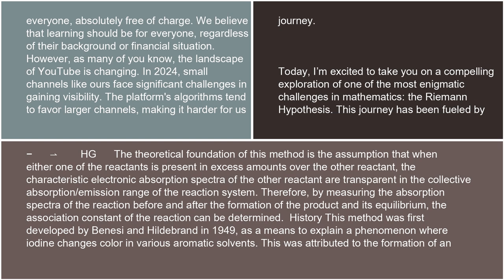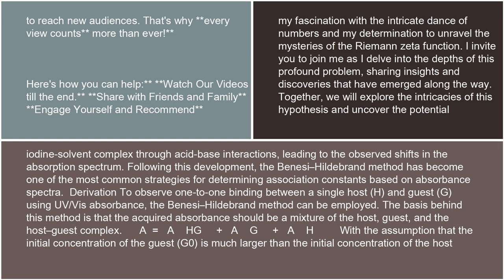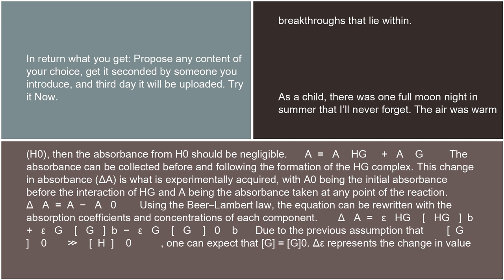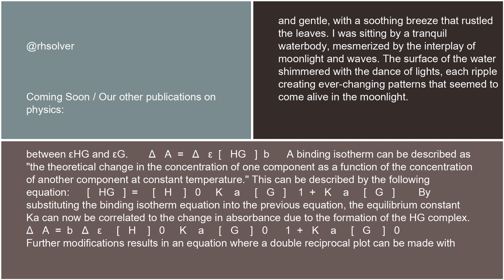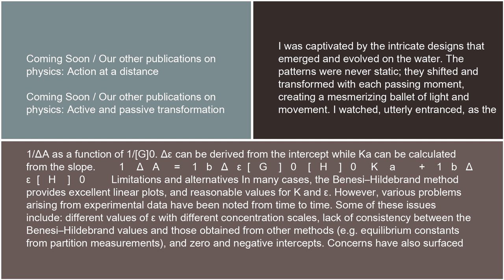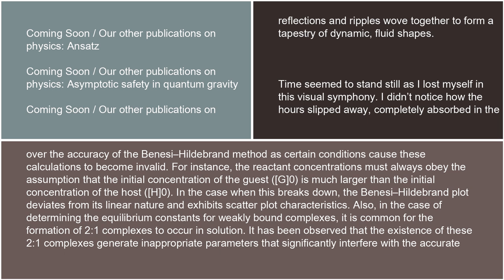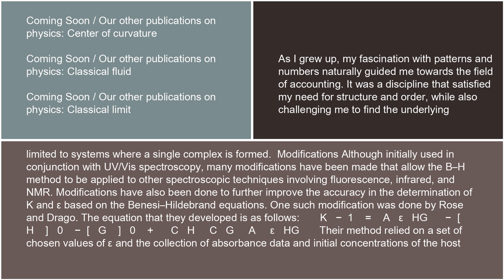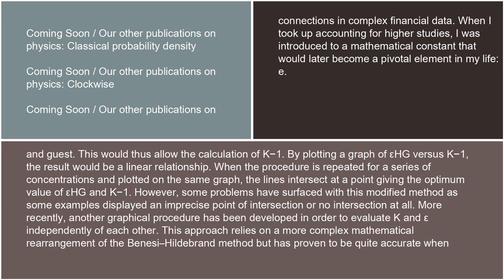Physics Benesi–Hildebrand method 17 10 24 Tyla Sharad Purnima 2024